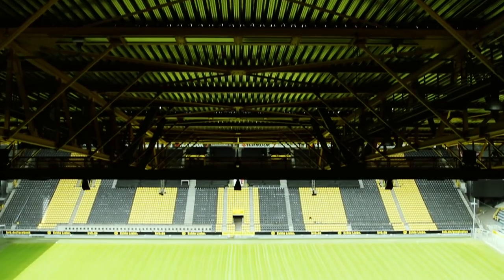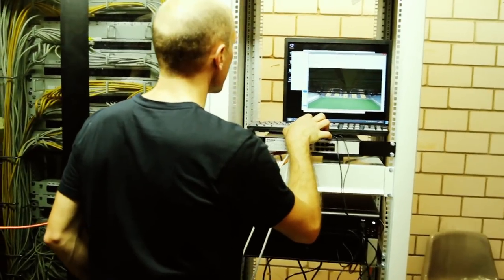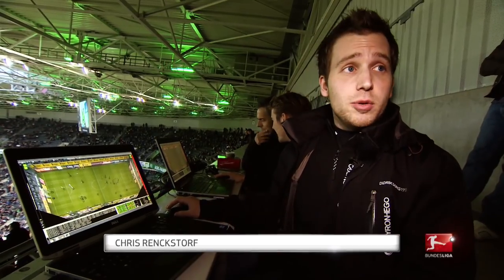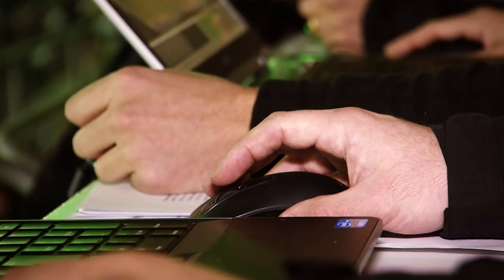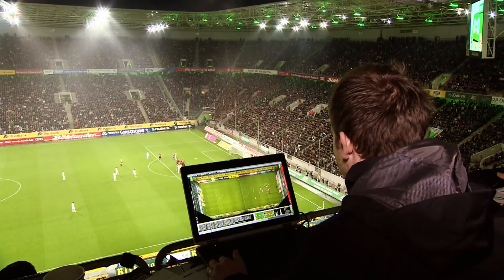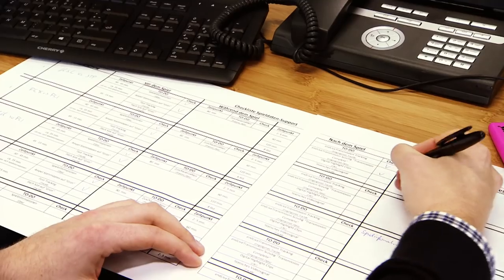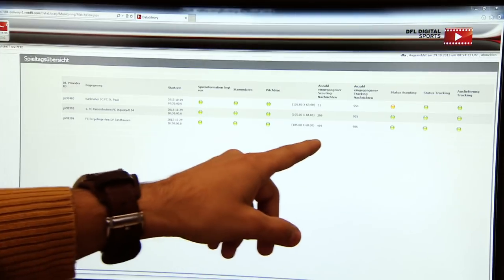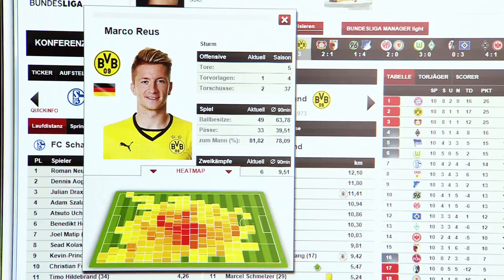Tracking - How the Bundesliga Stats are Collected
How much distance does Marco Reus cover in a match? Tracking -- the players' positions are mapped on the pitch so that statistics such as heat maps and sprint speed can be produced. Take a look behind the scenes to see how the Bundesliga stats are collected.

The Official Bundesliga YouTube channel gives you access to clips from Germany's football league that you won't find anywhere else.  to see what all the noise is about!  - - For all the latest news please head